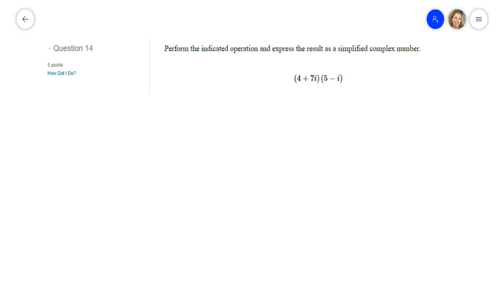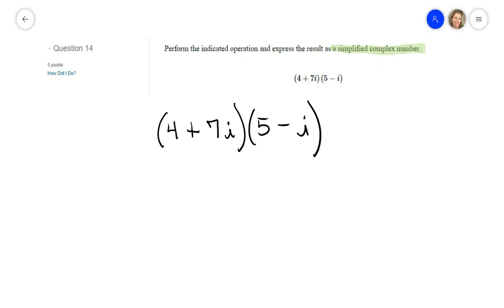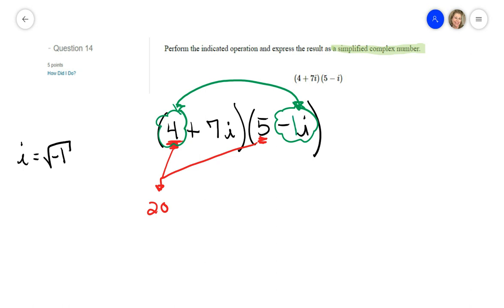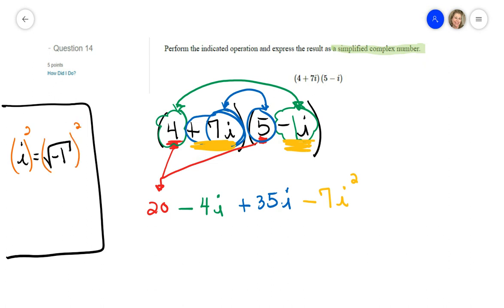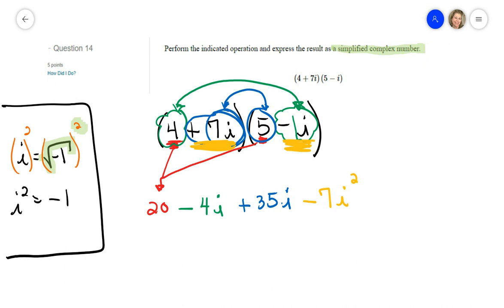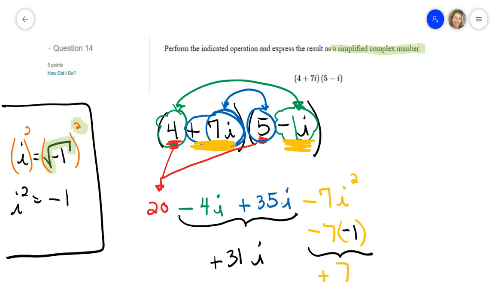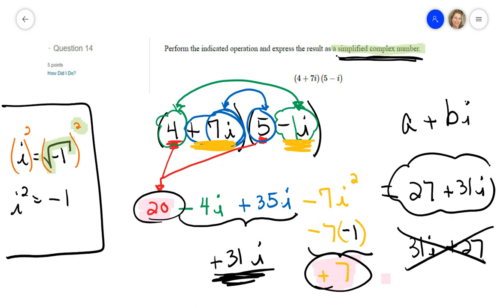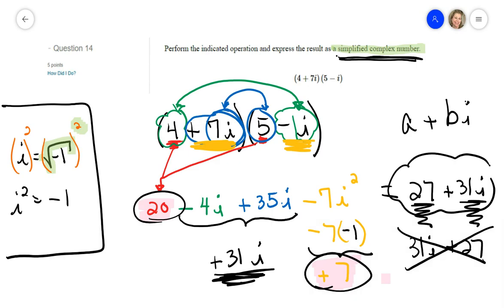SNHU - MAT 136 (Mobius) Problem Set: Module Two #14